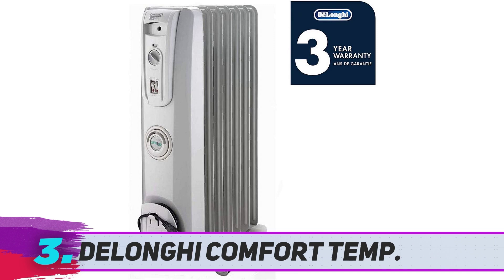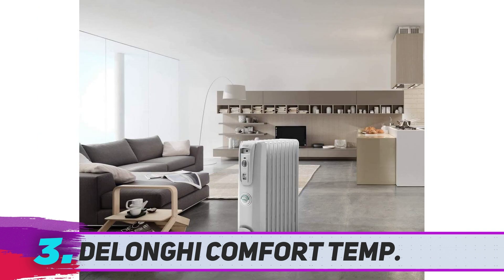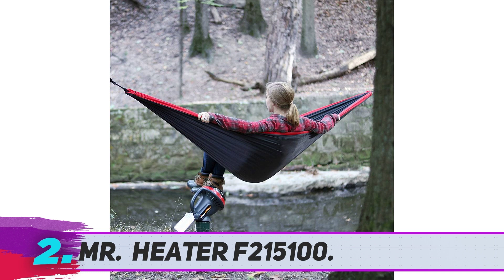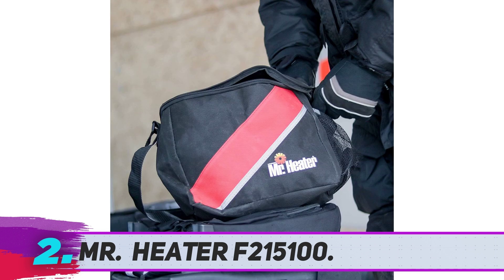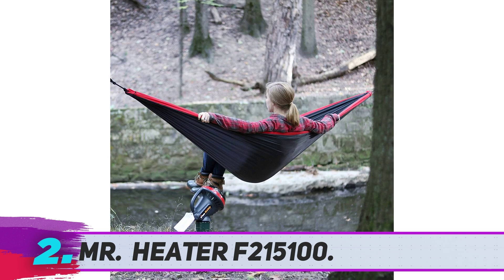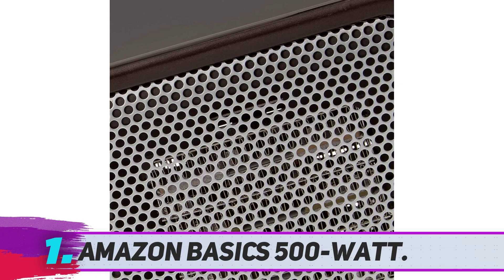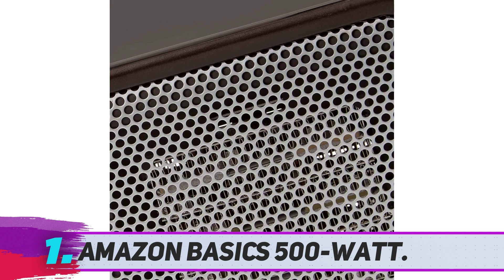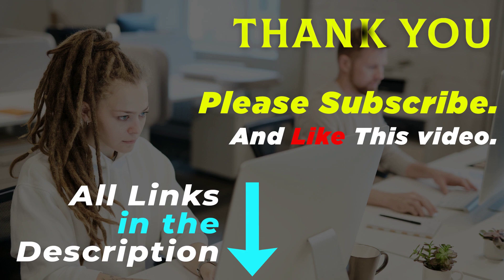Top 3 Best Space Heaters 2022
✓ 1. Mr. Heater F215100 ▶️
✓ 2. Amazon Basics Portable Eco-Smart ▶️
✓ 3. De'Longhi Comfort Temp ▶️

This is my top 3 Best Space Heaters, That I mention in this video.